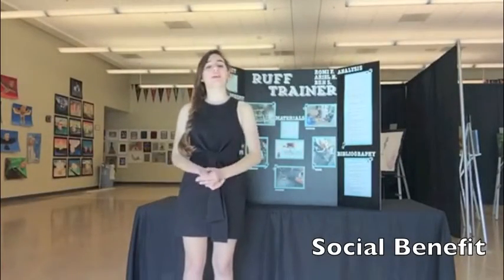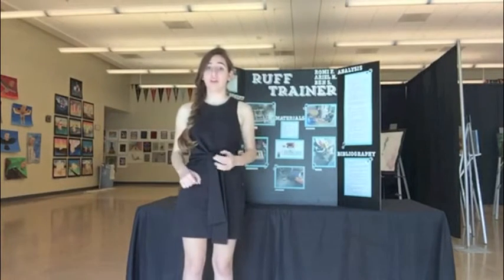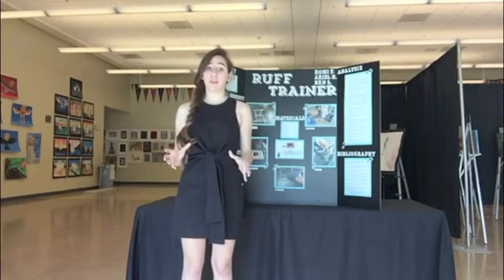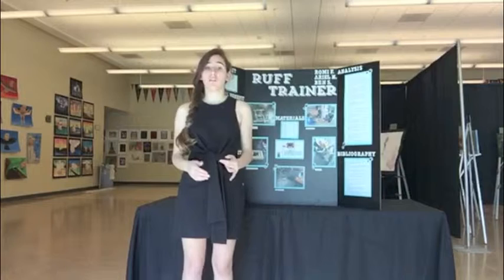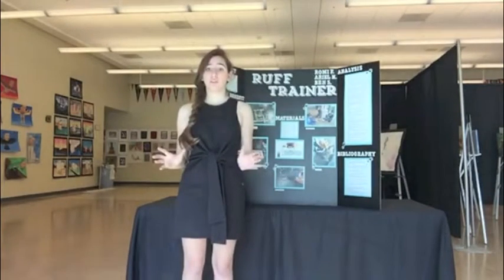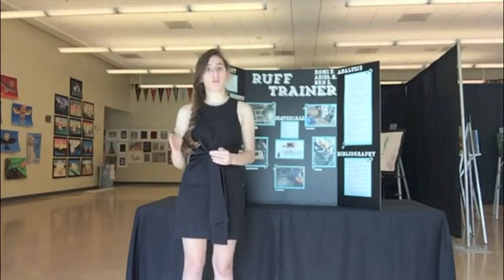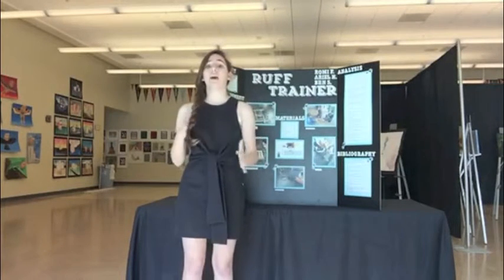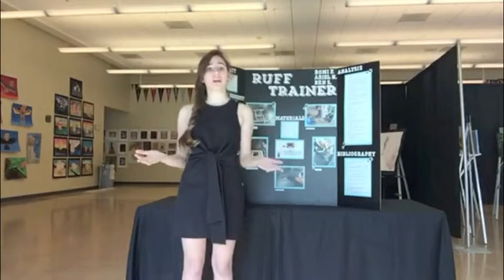BIOE2015 Group 4 Ruff Trainer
TVT Year 2 engineering project